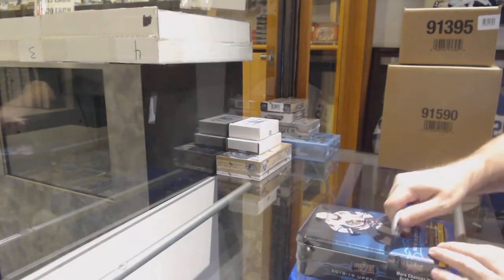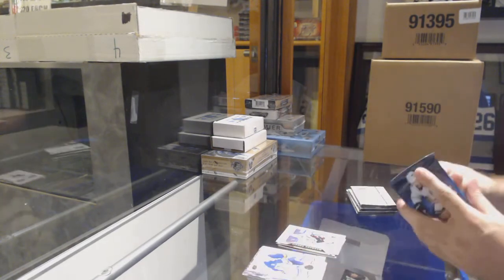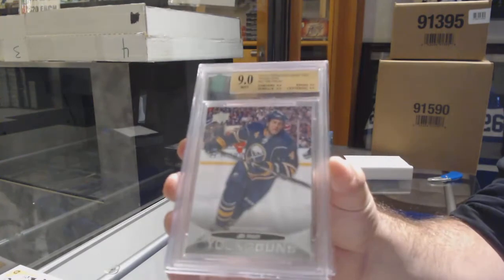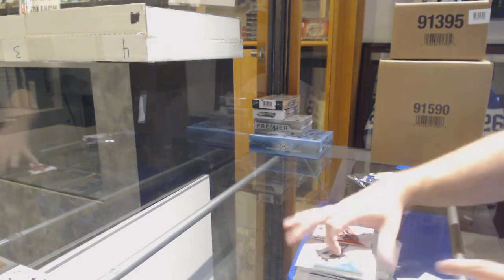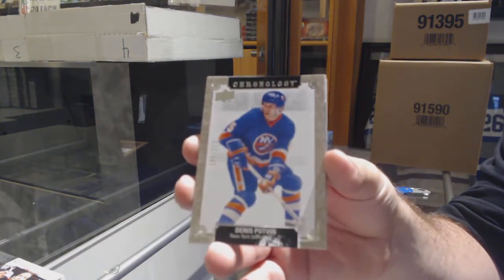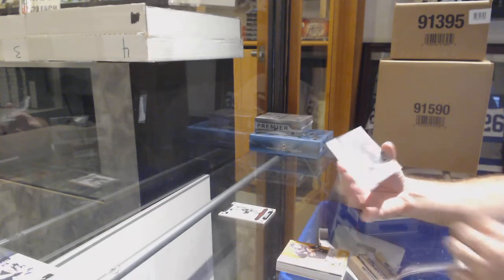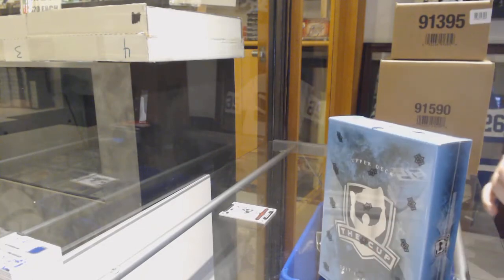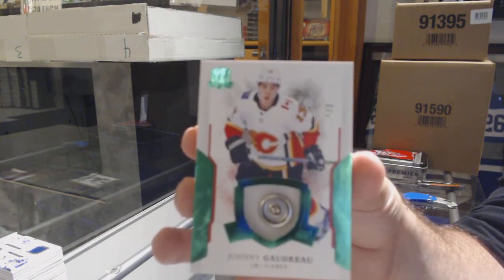Friday the 13th Hockey Mix Break with The Cup! - C&C GB #10,134